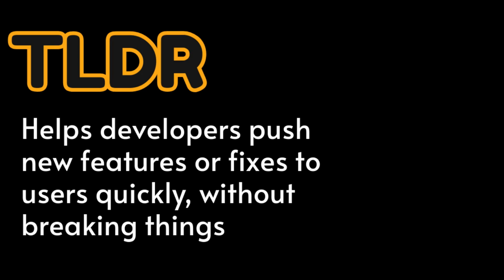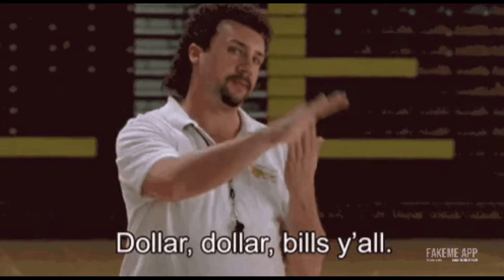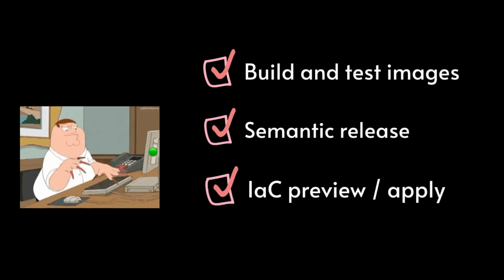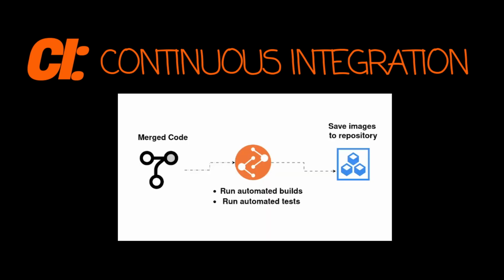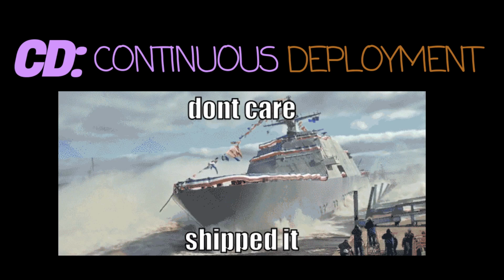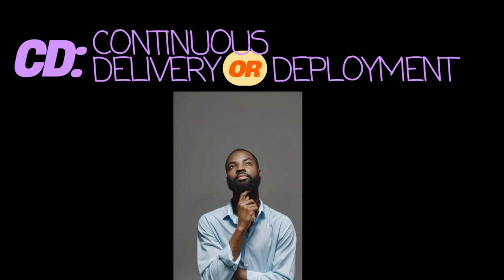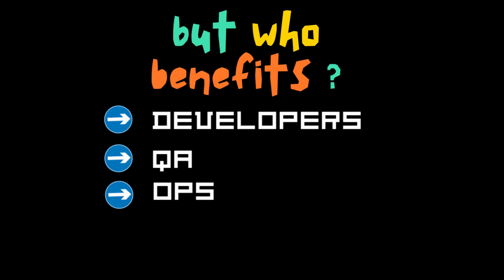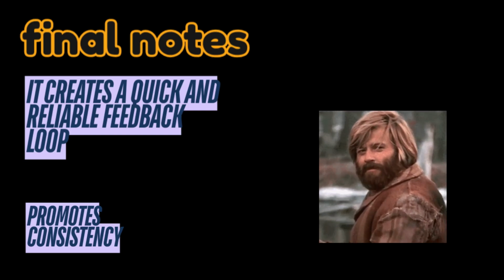What is CI/CD and how does it work? Explained in less than 8 minutes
CI/CD — or Continuous Integration and Continuous Delivery — is one of the most important practices in modern software development, and one of the most poorly explained. In this video, I break it down clearly: what CI/CD is, why it exists, and why it matters for developers, QA, ops teams, and stakeholders alike.
I'll walk you through the real problem CI/CD solves — from slow, manual deployments and risky big-bang releases to fast, reliable, automated pipelines. You'll learn the difference between Continuous Delivery and Continuous Deployment, and get a practical overview of the tools teams use every day: GitHub Actions, GitLab CI/CD, Jenkins, AWS CodePipeline, ArgoCD, and more.
This is for junior and intermediate developers who want a solid mental model before diving into hands-on implementation.